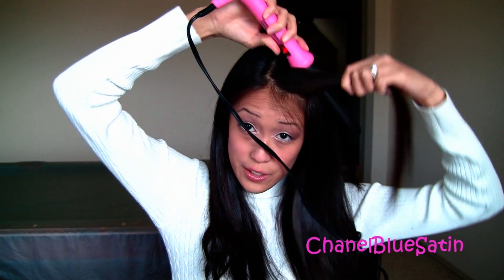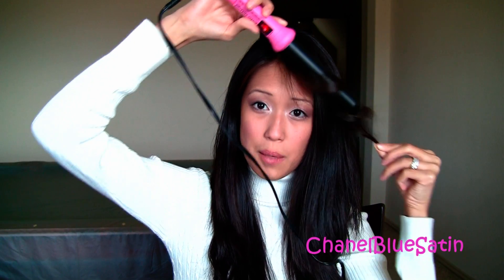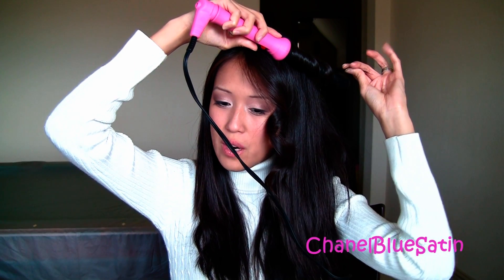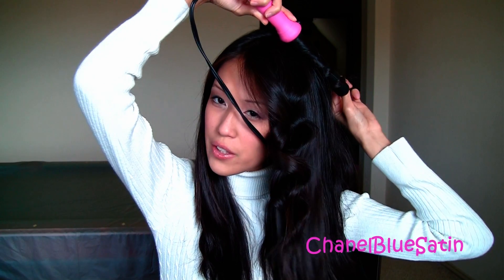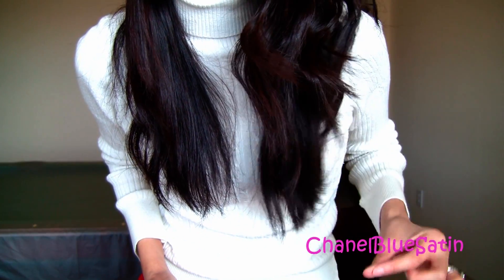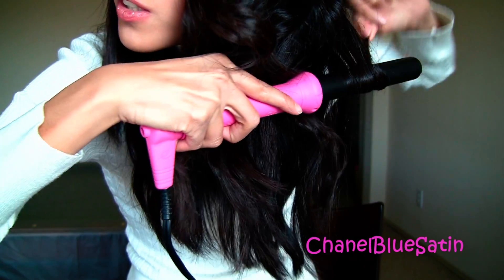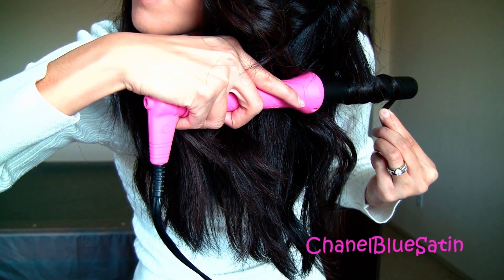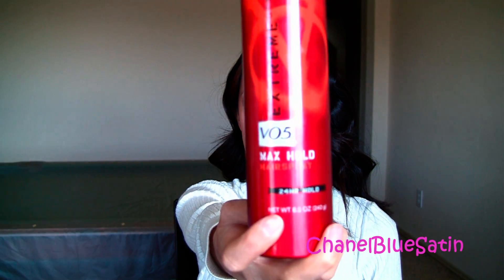Tutorial: Holiday Inspired Hair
Requested tutorial on how I curl my hair, for the holidays!